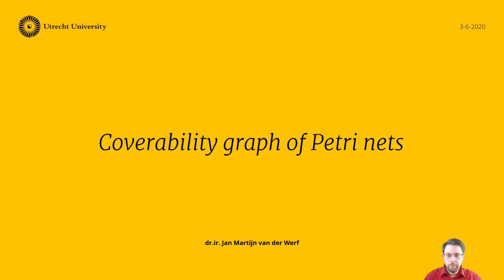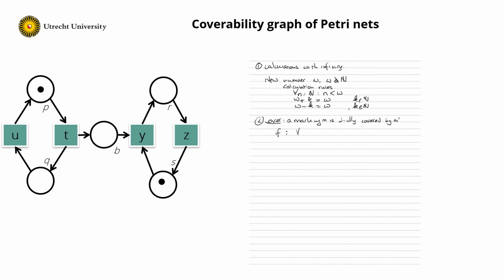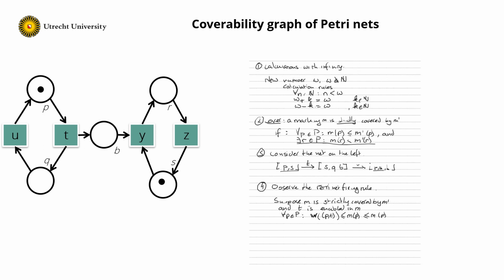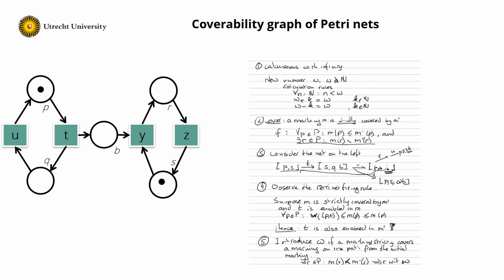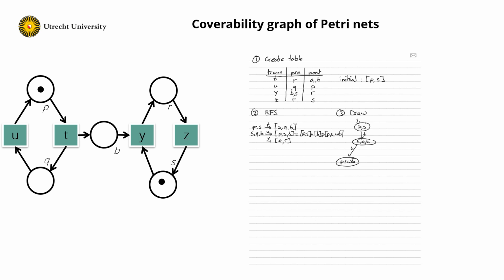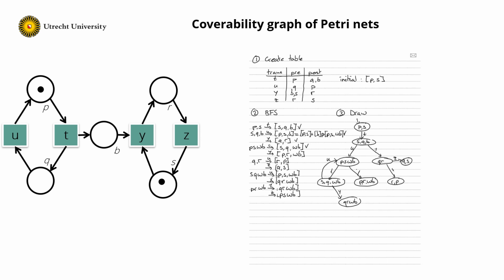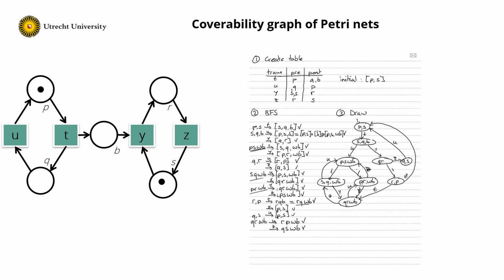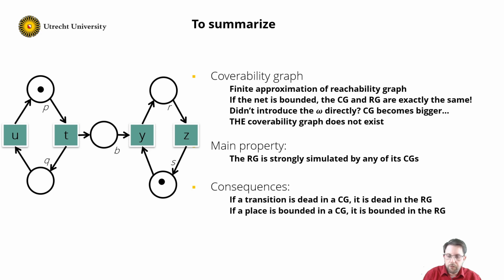Process Modeling 20: Coverability graphs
In this clip, we focus on analysing the dynamic behavior of Petri nets, in particular when the reachability graph becomes infinite.

This clip is part of the course Process modeling, a first year introductory course on process modeling and Petri nets in particular for the bachelor Information Sciences at Utrecht University